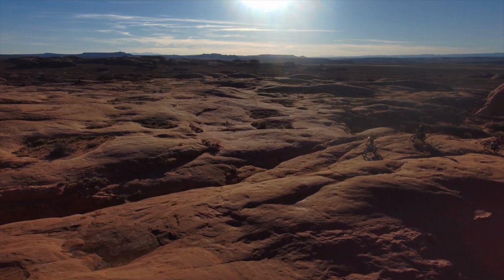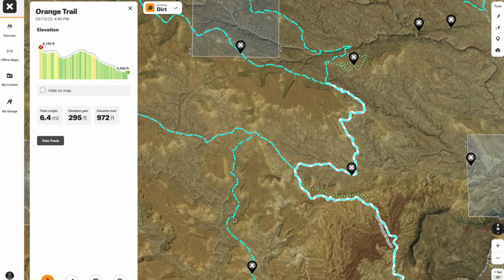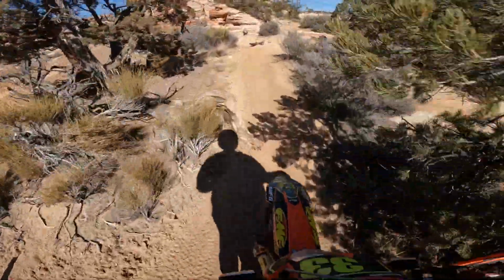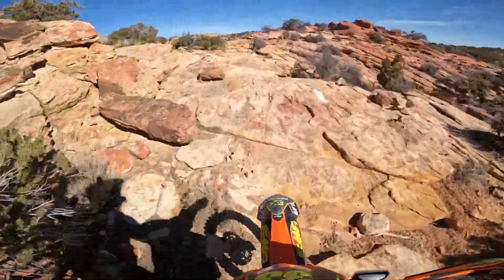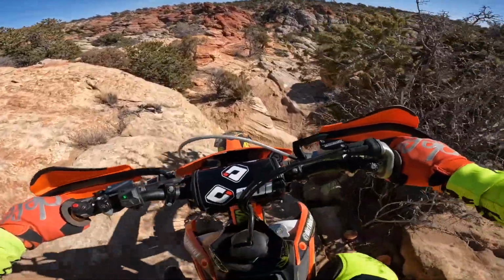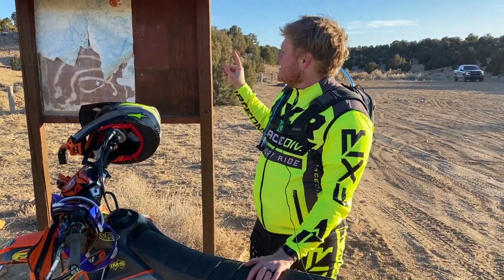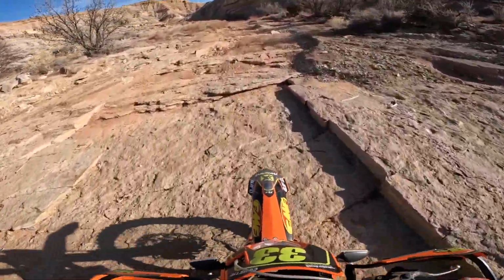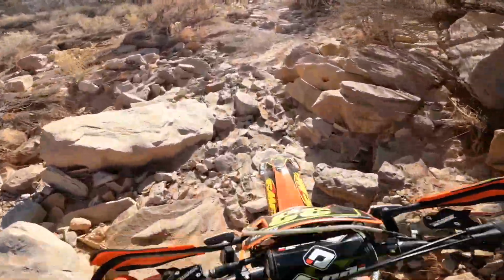Riding in Southern Utah with onX Offroad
Spencer and Cole have been riding in the Southern Utah area and there are so many trails out there it can be easy to get lost. Luckily we have onX Offroad to keep us on trail and safe, especially when riding out in places like Five Miles of Hell.